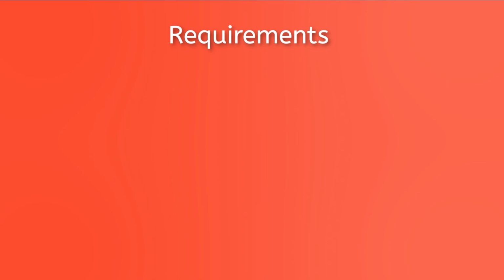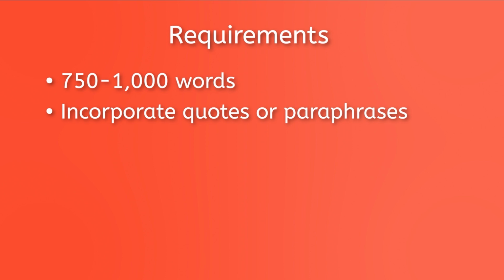Unit Review: The Art of Argument - Rhetorical Strategies and Literary Review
Review major rhetorical concepts and prepare for final assessments. In this lesson, students will revisit persuasive techniques and vocabulary. This lesson is part of MiaPrep’s English 2 course.